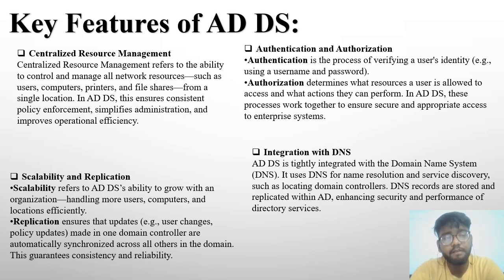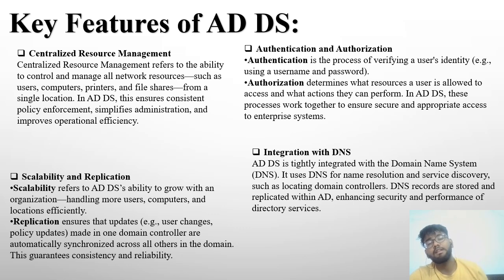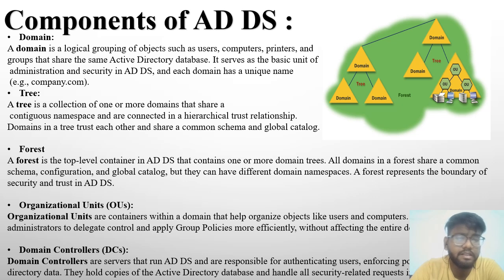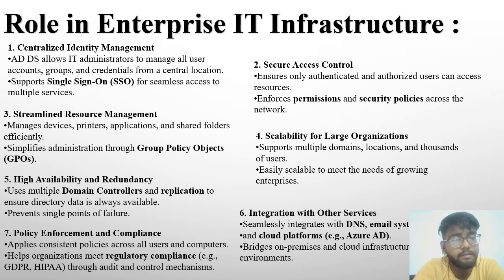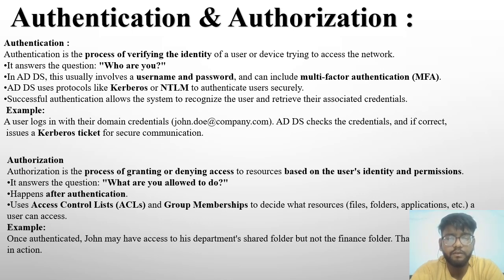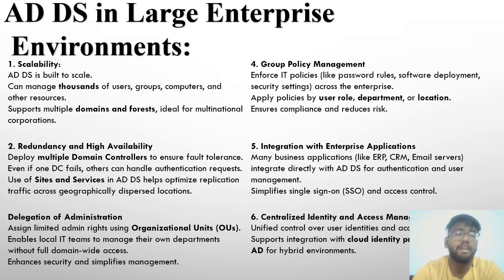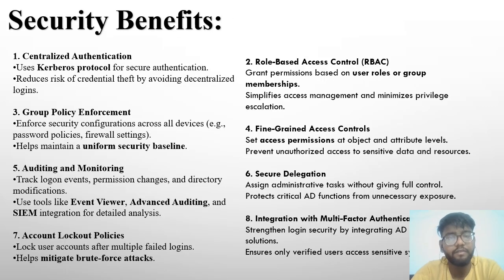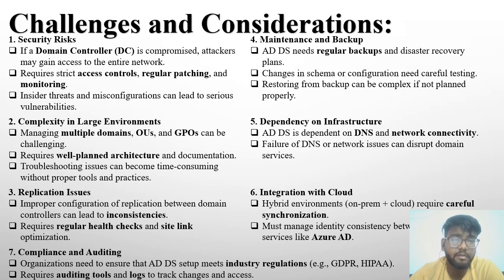Role of AD DS in Enterprise IT Infrastructure